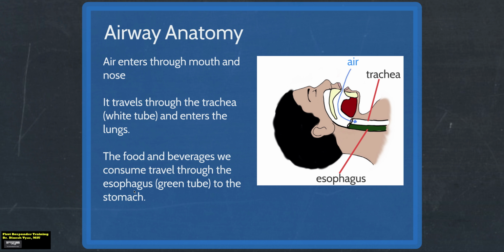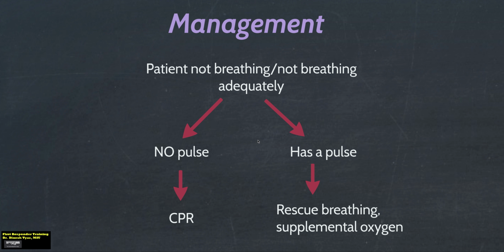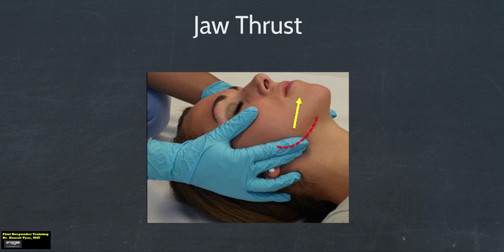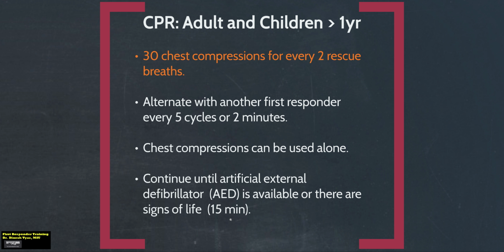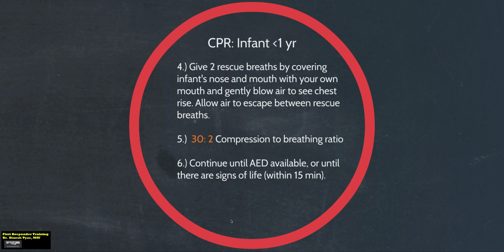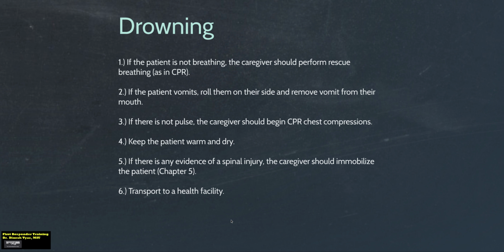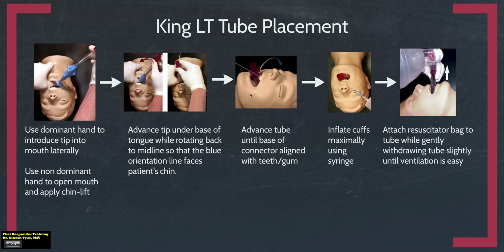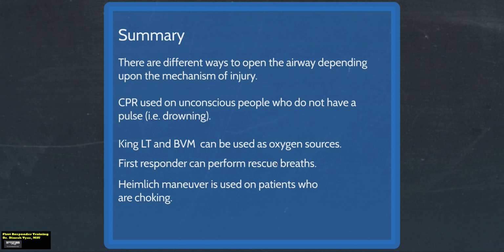Vyas FIrst Responders Course in English: Airway Management